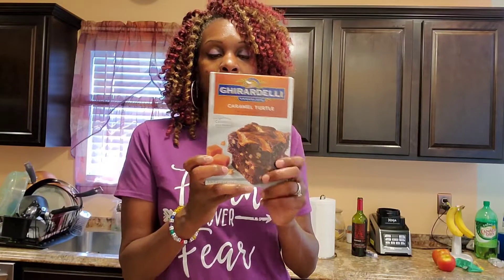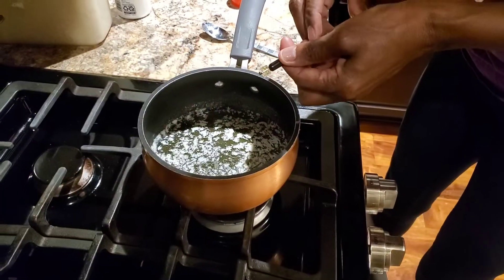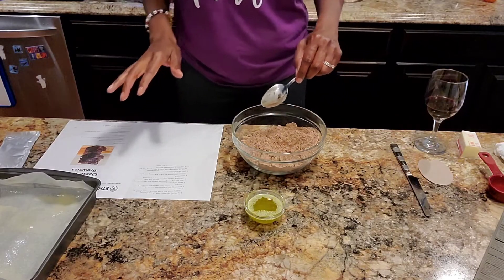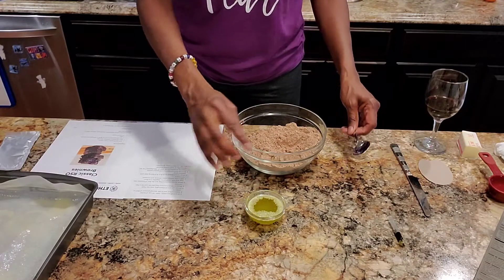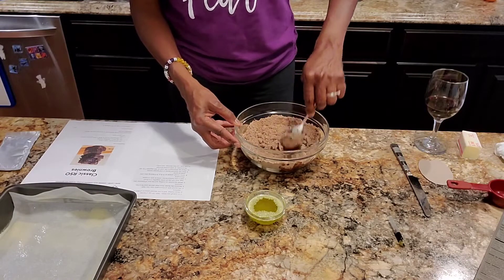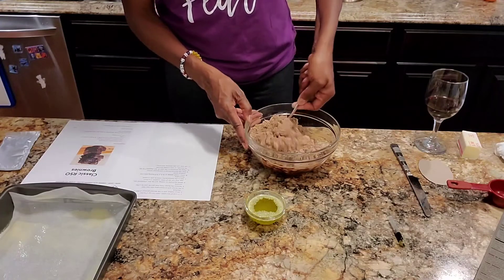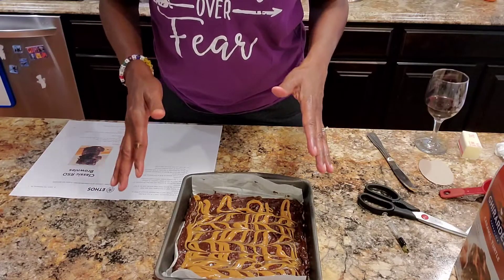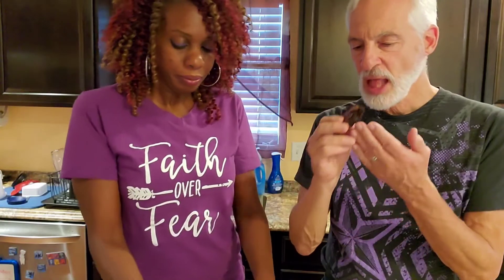Infused Edible Caramel Ooey Gooey Brownies W/Ricipe First Time RSO +Review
I will get back to you with my final thoughts❣️
Ingredients
1/4 cup of butter (half a stick)
500 mg RSO or Distillate Syringe
1 box of brownie mix for an 8×8 or 9×9 pan (any brand)
1 egg
1/4 cup of water

Instructions
In a small saucepan, melt 1/4 cup of butter
Once melted, add in the desired amount of RSO or distillate
Mix butter and oil thoroughly over low heat
Remove the butter from heat and let cool for a few minutes
While the butter is cooling, put the box of brownie mix, egg, and 1/4 cup of water together in a bowl
Add in the melted butter mixture and combine thoroughly
Once mixed, grease an 8×8 or 9×9 baking dish with cooking spray
Pour the brownie batter in and spread evenly

Place the brownies in the oven at 220 degrees F for 60-75 minutes, or until cooked through
Let cool, cut into squares, and enjoy!